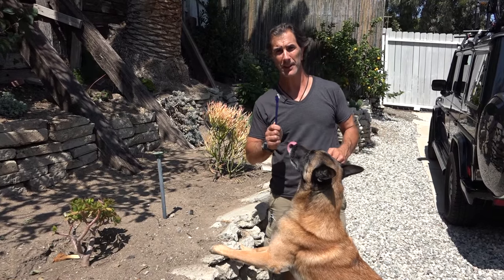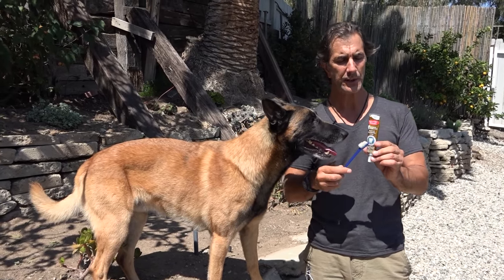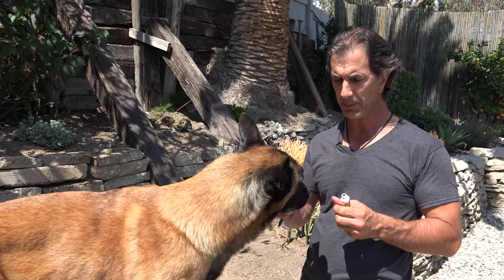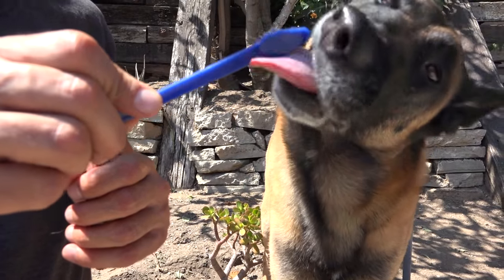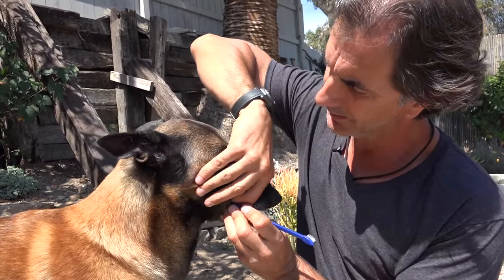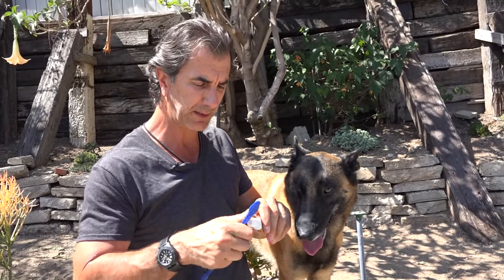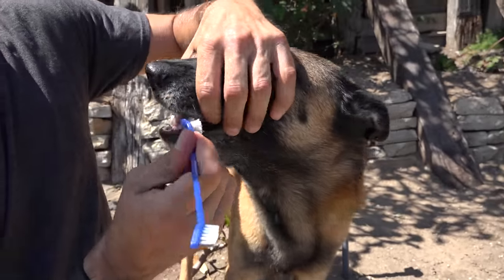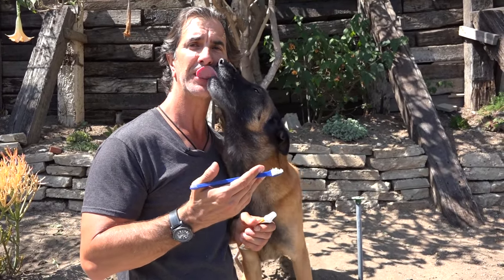Brushing Your Dog's Teeth - Dog Grooming and Health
This video is about brushing your dog's teeth.  Oral hygiene is important for all dogs in particular those that are prone to dental issues and those that are fed primarily a kibble diet.  Your dog's health can be affected by bad oral hygene.

Food adheres to the dog's teeth and we can start to see early signs of tooth decay and gum disease.  This video teaches you the steps to getting your dog used to getting their teeth brushed and teaches you how to do it.